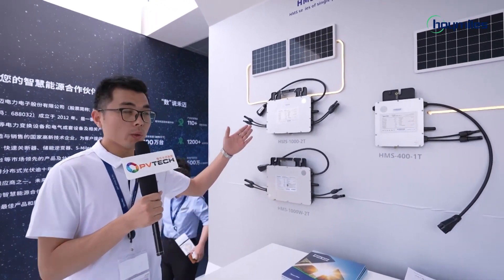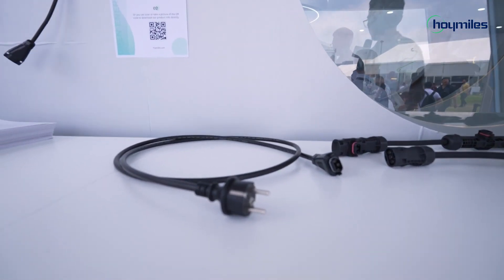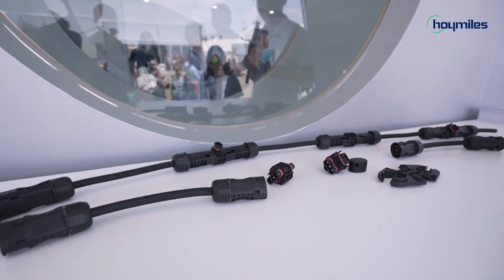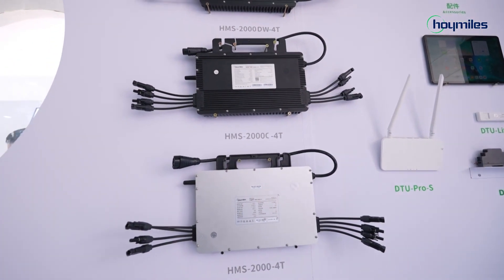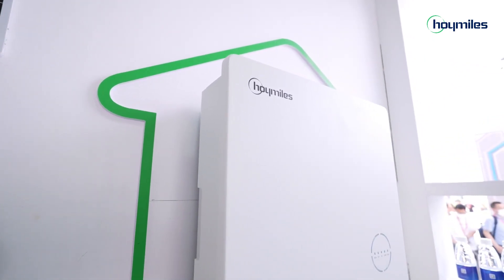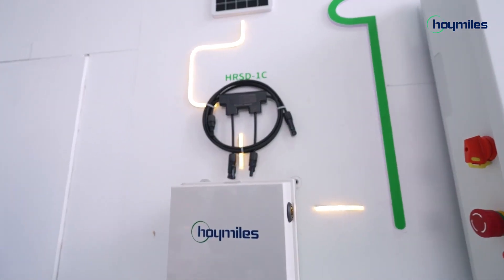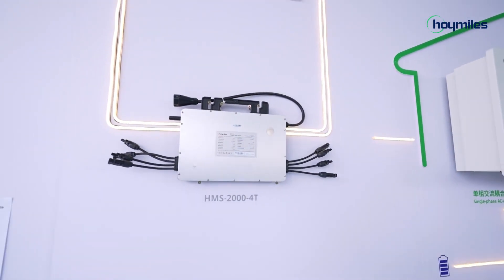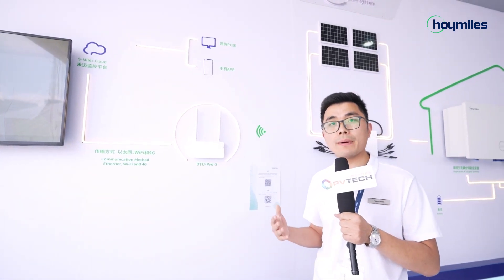Exploring Hoymiles Solar Solutions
Discover the exciting range of Hoymiles' products showcased at 2023SNEC! Steven, Hoymiles' Product Director, introduces our lineup at our booth.

We're proud to present our solar solutions, including the newly released FLEXseries microinverter installation solution, HMS and HMT series of microinverters and hybridinverters. Watch the video to take a closer look at these remarkable products.

PS. A big THANK YOU to PV Tech for their exceptional filming and editing work in bringing this video to life!